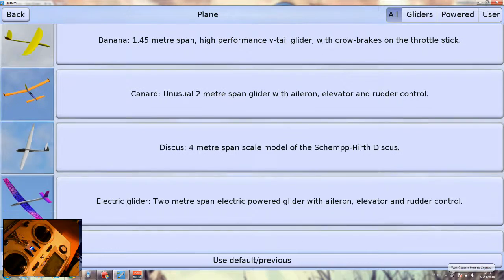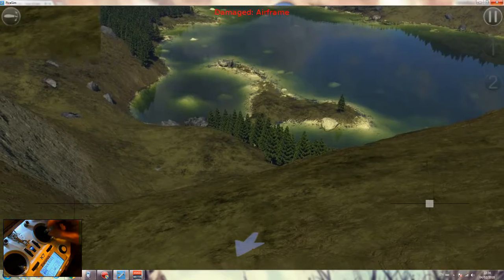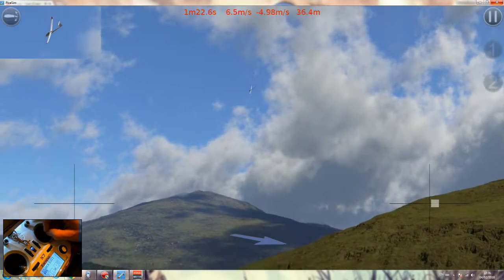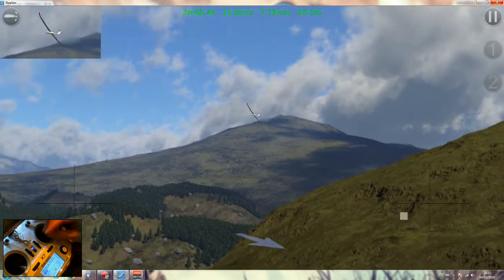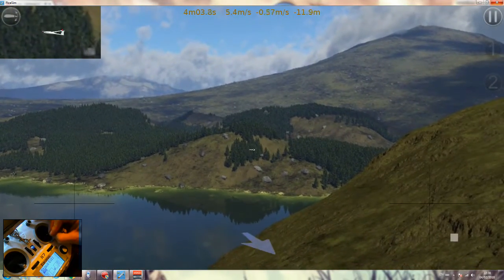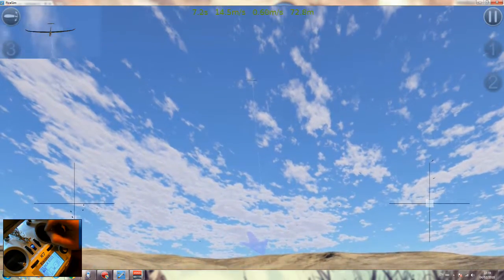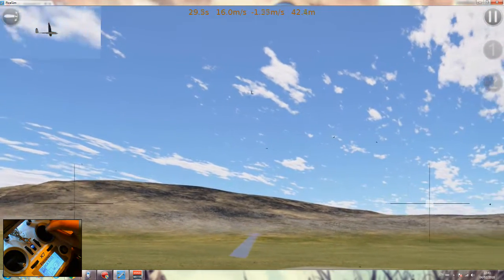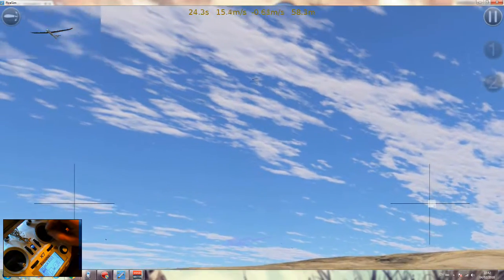Picasim - Discus - Meadow (Panoramic) - 04-02-2018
Discus ; four metre span scale model of the Schempp-Hirth discus
       I found the Discus to be a well balanced glider.
                              Picasim Rc flight Simulator
                    Radio transmitter(Tx) used ; Taranis QX7
                           connected to Pc via usb cable